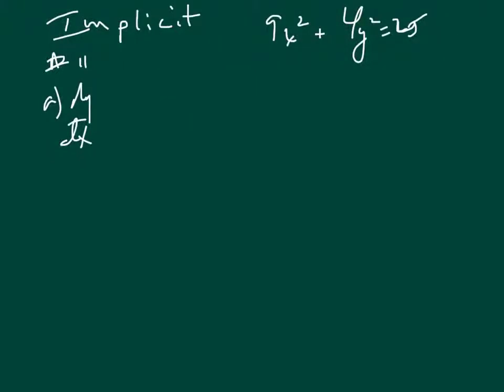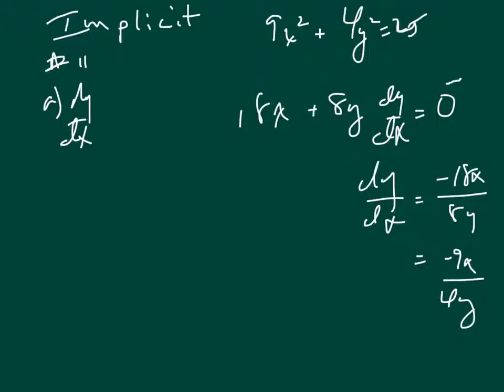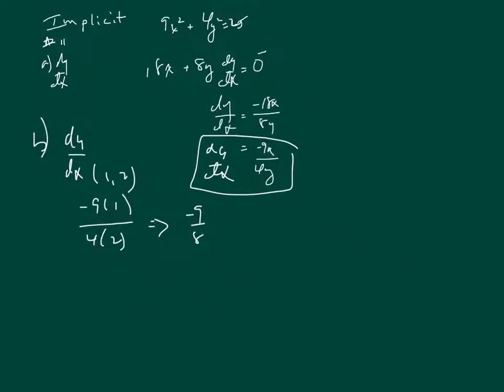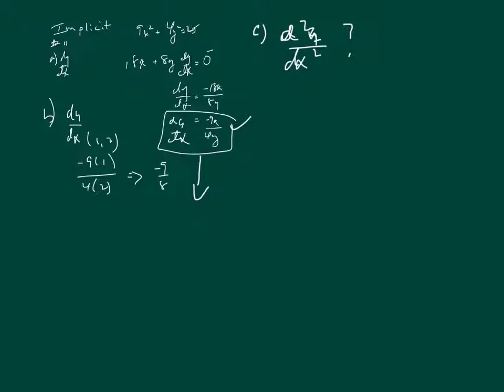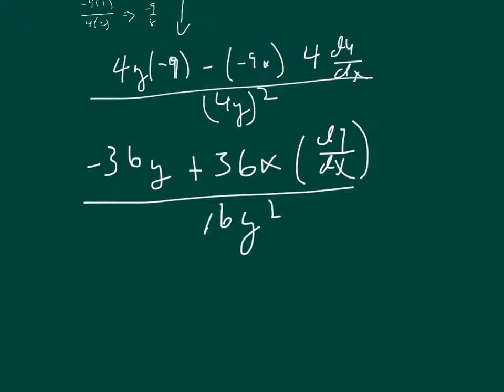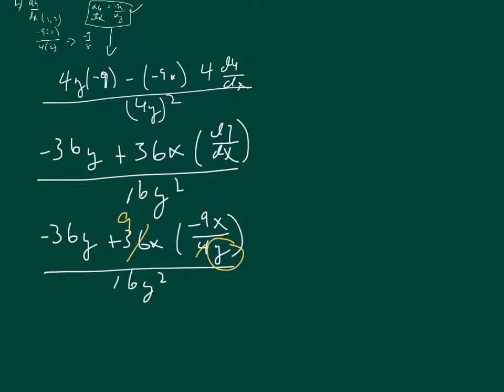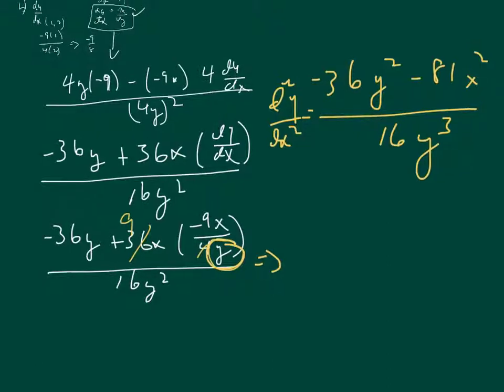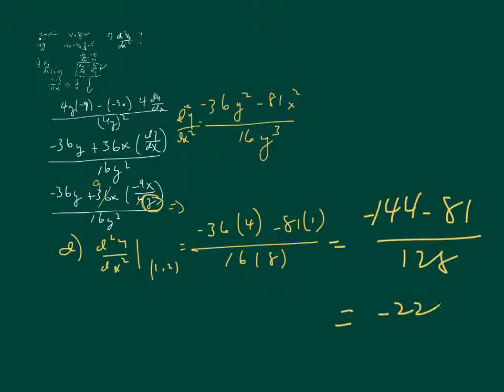Made with Explain Everything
implicit #11